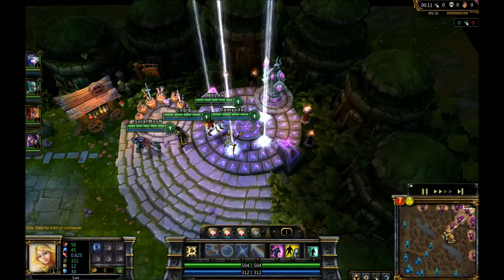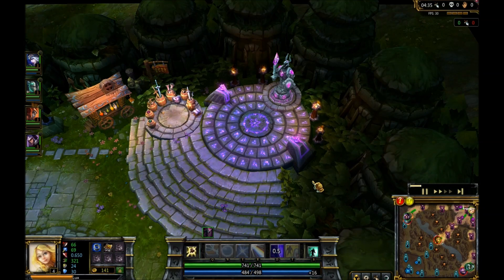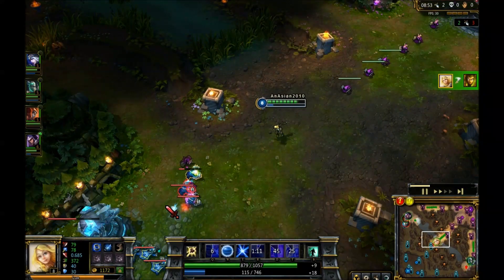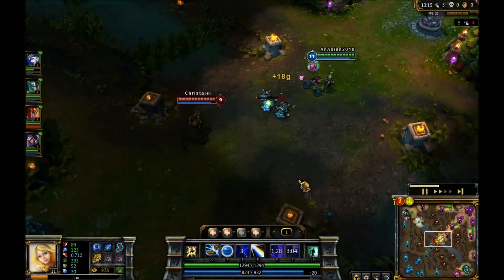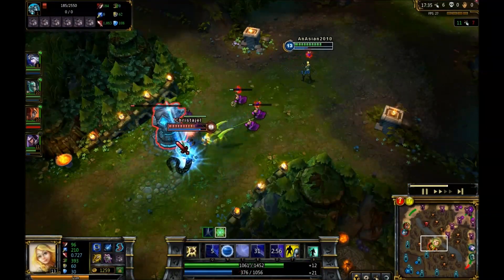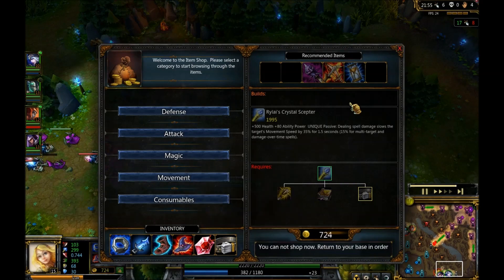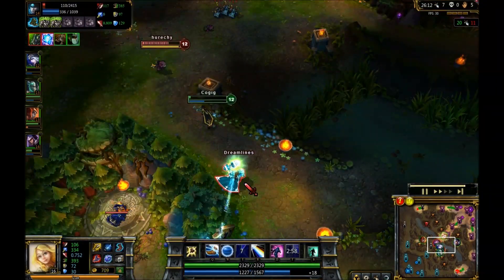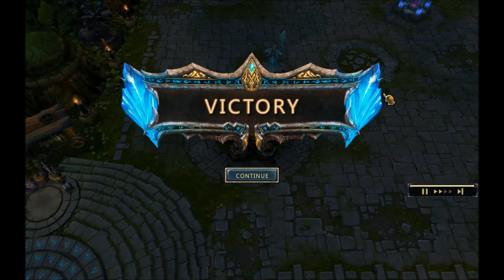How to play Lux - Beginners Guide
How to play Lux. I have mained Lux for a while now and played a prefect game in this episode. Shoutout to my friends Damyoda and his brother Cogig (the kill stealer :D)